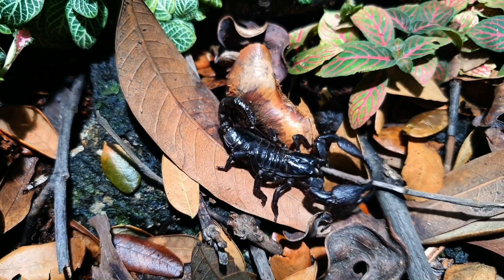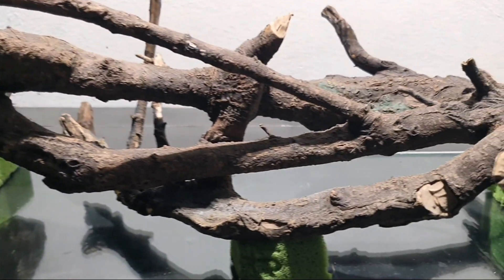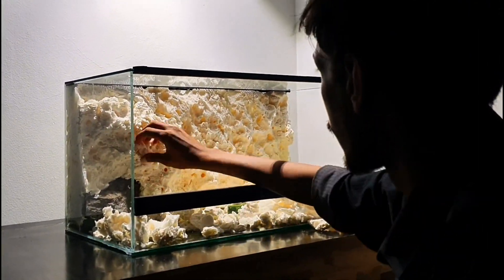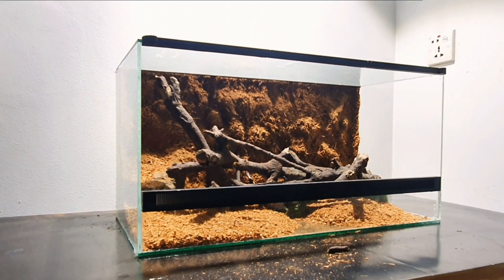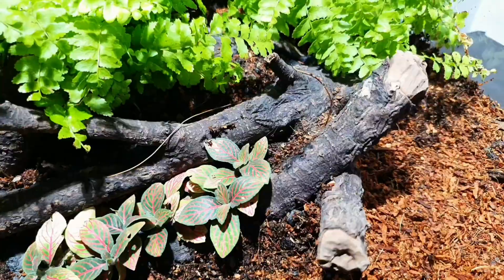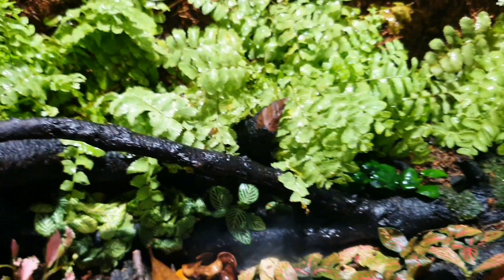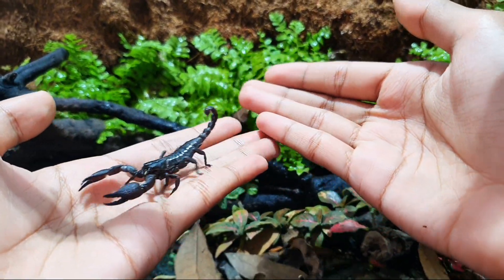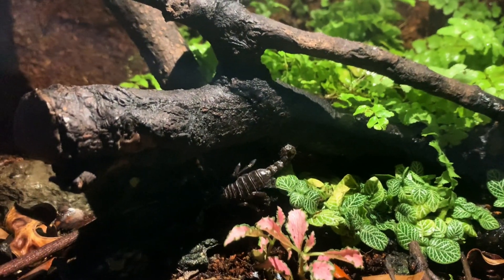Asian forest scorpion (Heterometrus longimanus) Step by step bio active setup & Care guide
This video is about asian forest scorpion (Heterometrus longimanus). From building their enclosure to total care guide.